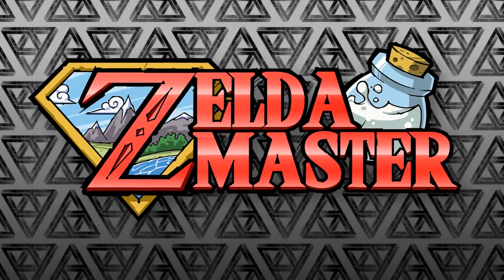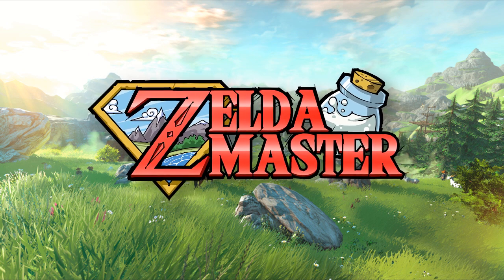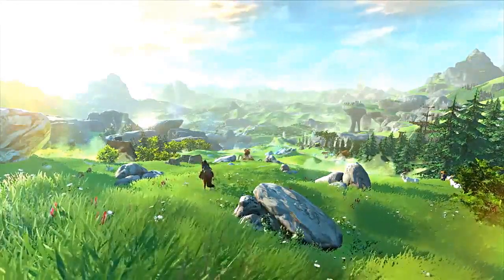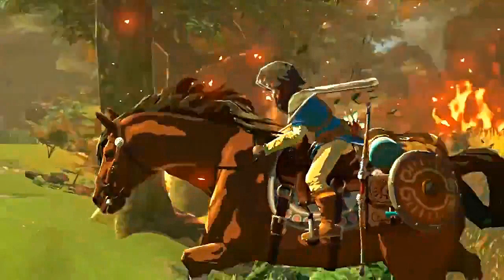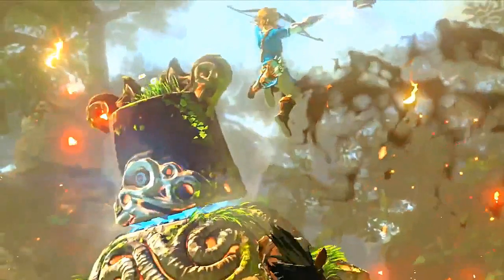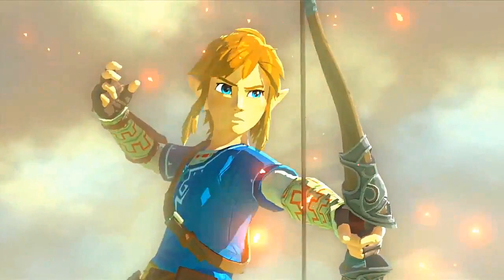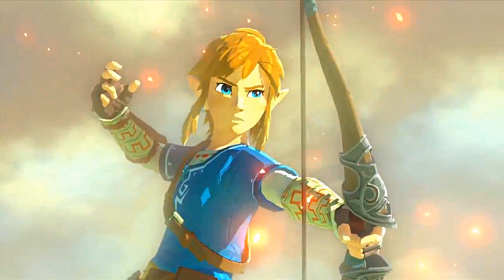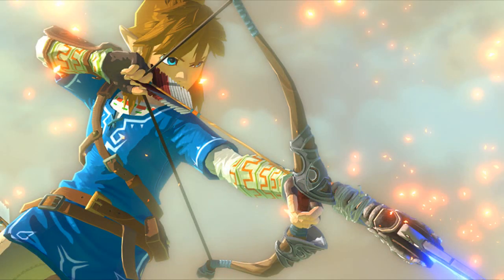The Legend of Zelda Wii U - E3 Trailer Analysis & Opinions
We take a closer look at the new Legend of Zelda Wii U Trailer that was revealed in Nintendo's E3 Digital Event of 2014.

Game: The Legend of Zelda Wii U 2015